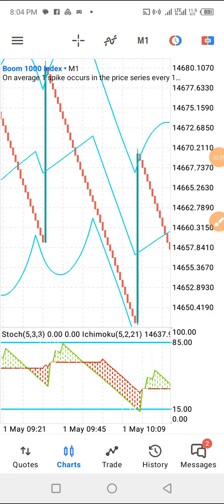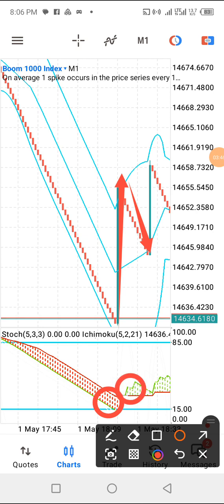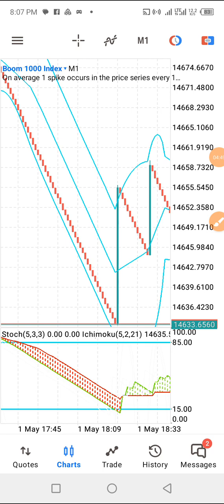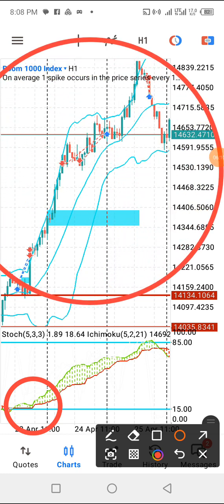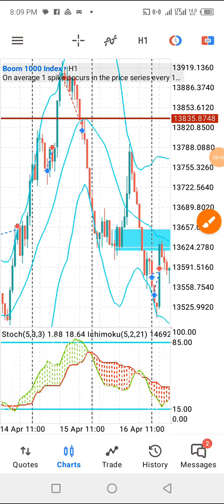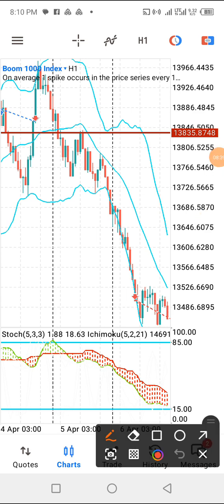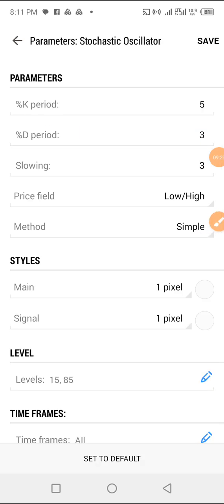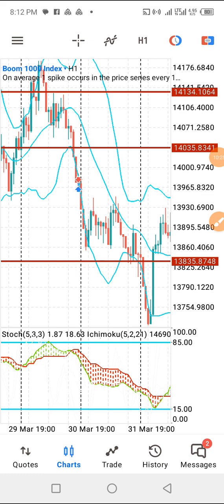BOOM AND CRASH SPIKE STRATEGY FINALLY OUT....